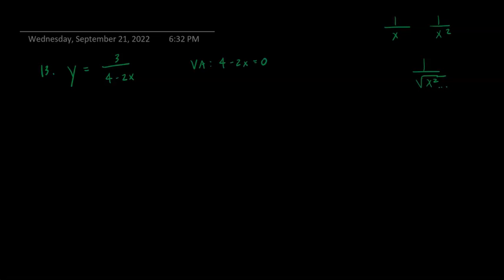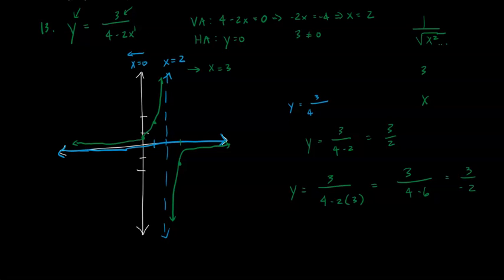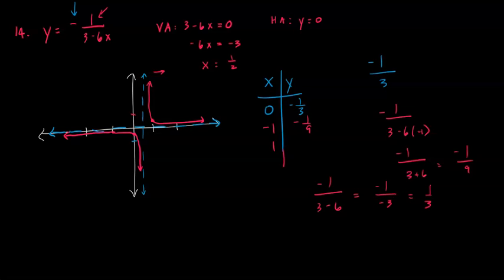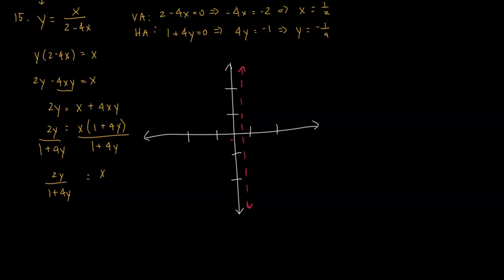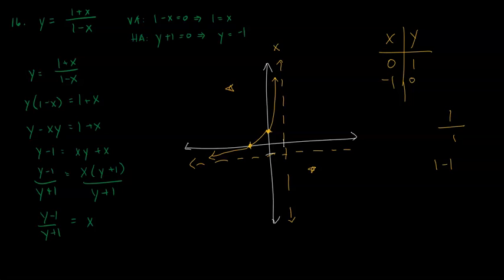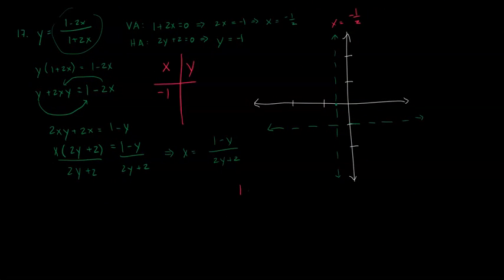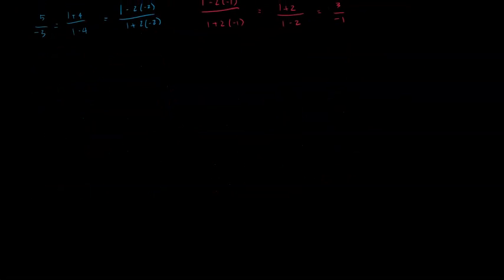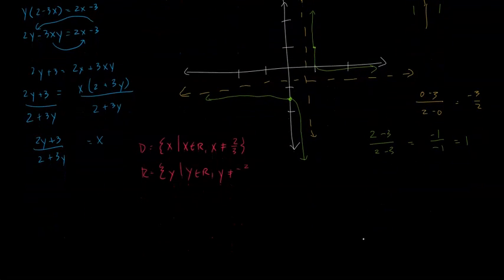PP2.2.1 13-18 Rational Functions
0:00 No.13
6:18 No.14
10:24 No.15
15:22 No.16
19:38 No.17
26:30 No.18